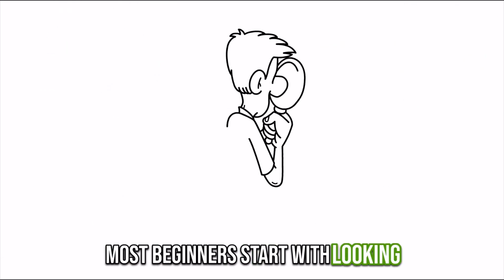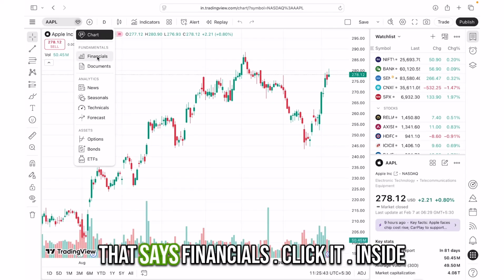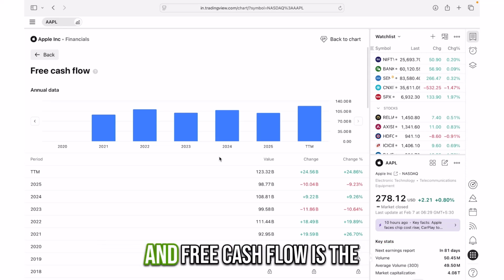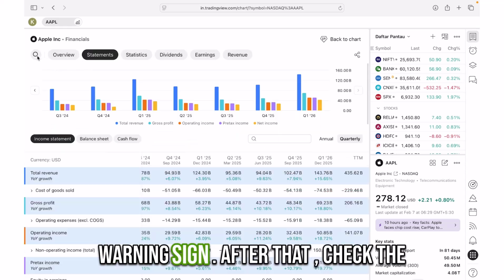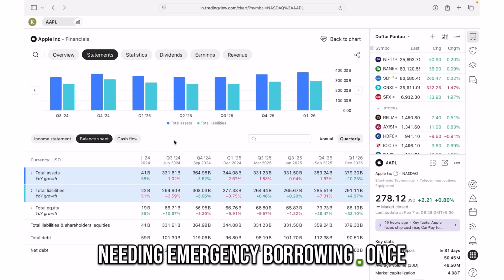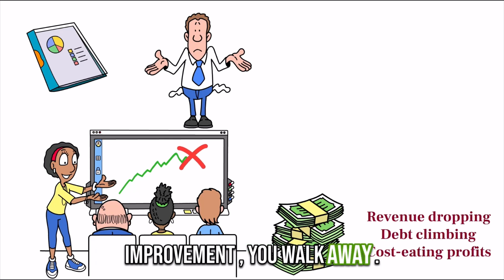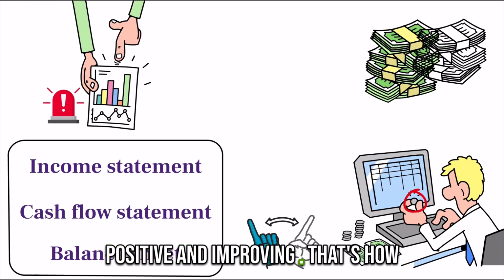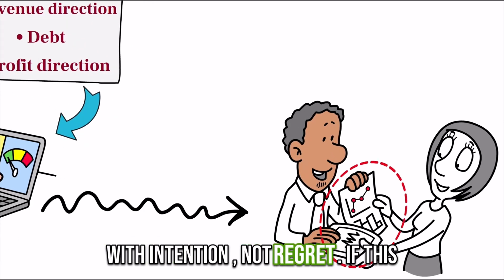Check This Before You Buy Any Stock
📊The Charting Platform I Use (TradingView)